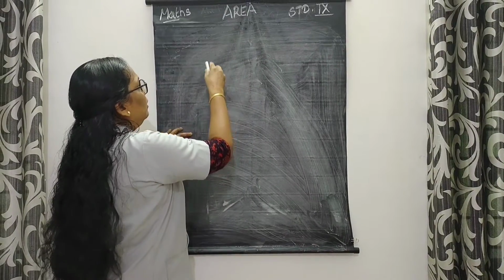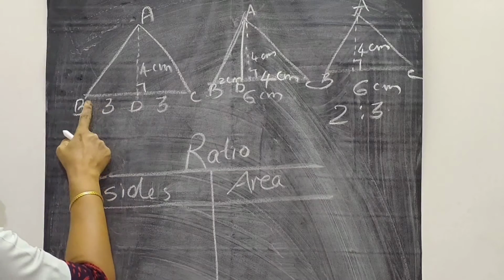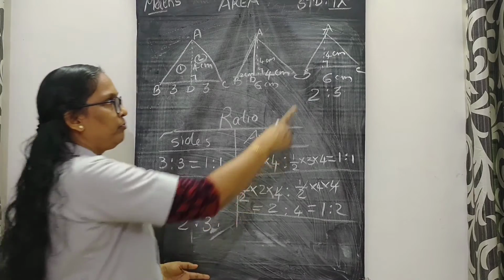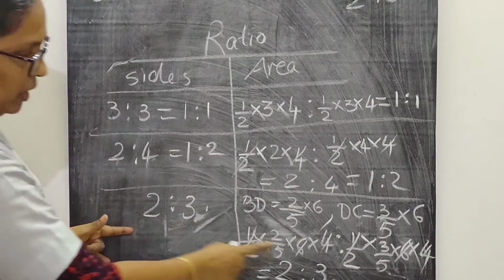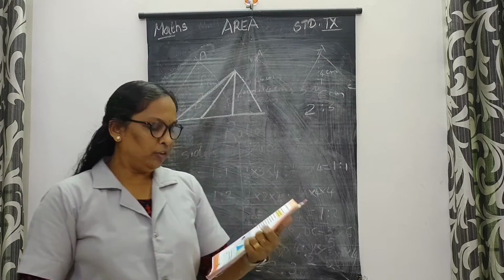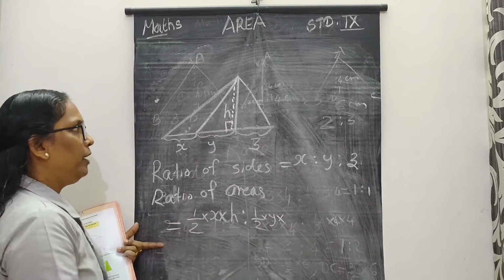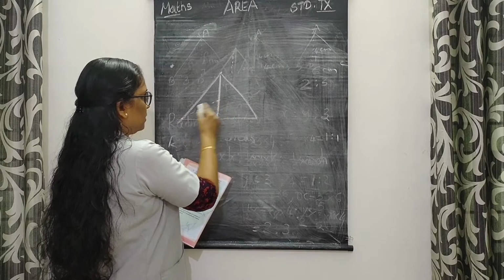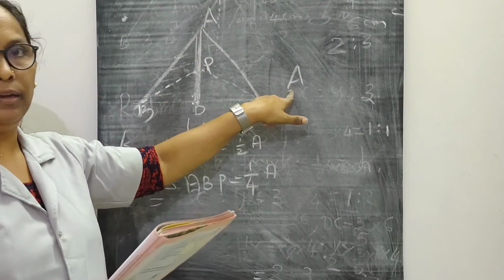Easy ways for finding areas in maths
State syllabus
Standard 9
Chapter 1 (Area)